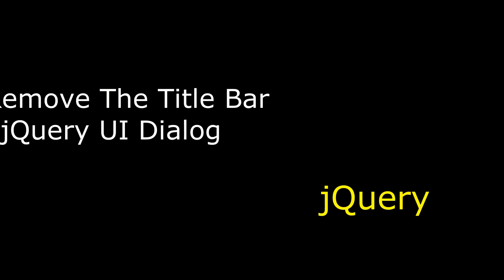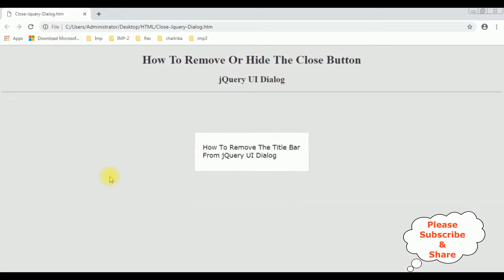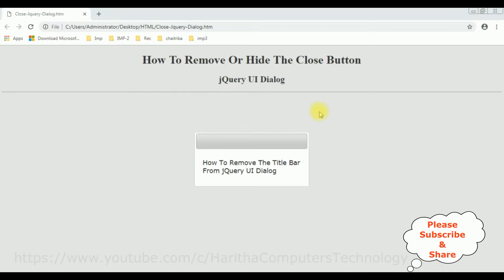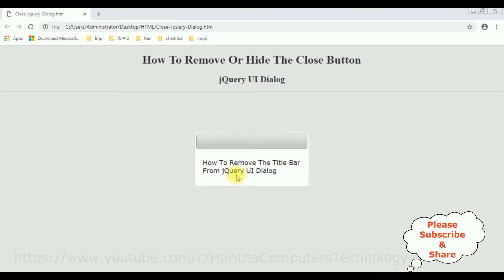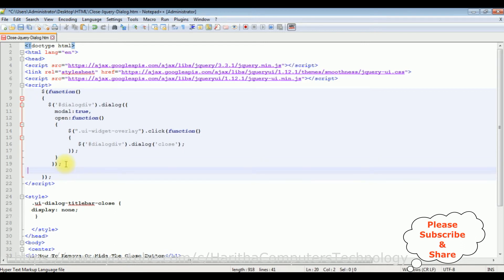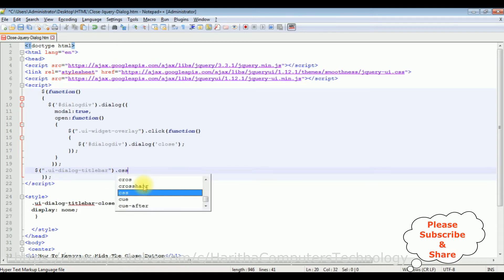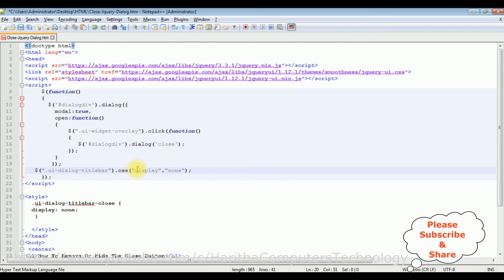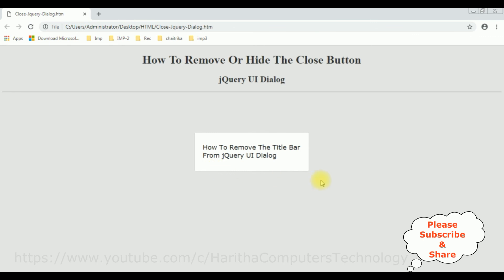How To Remove Title Bar In jQuery UI Dialog jQuery 3.3.1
remove the titlebar from the jquery dialog window using css styles